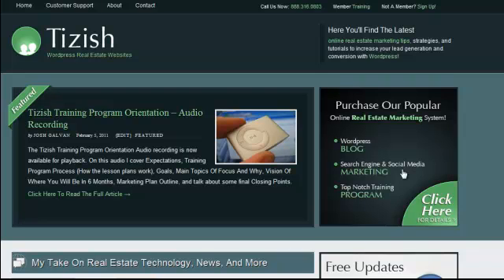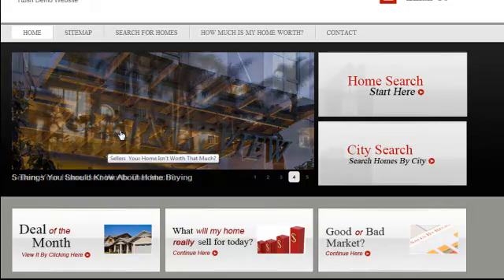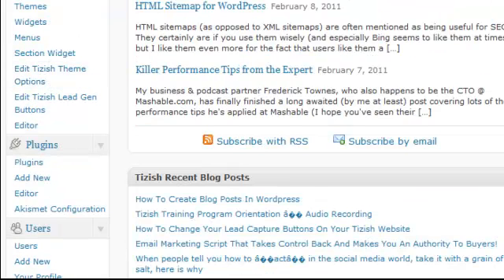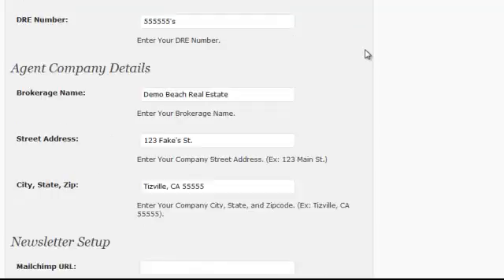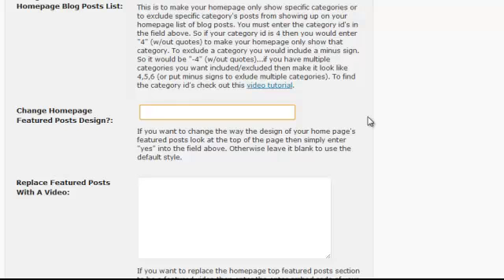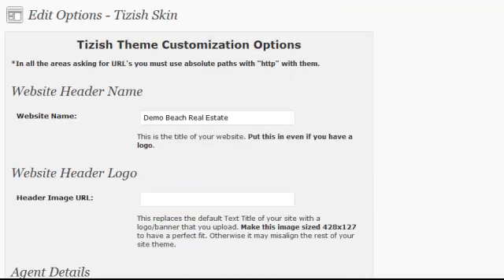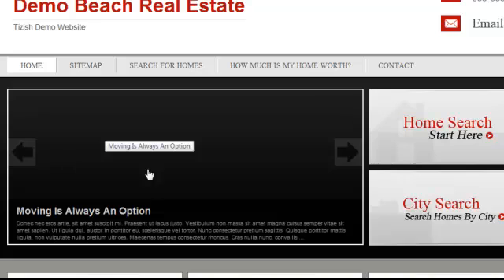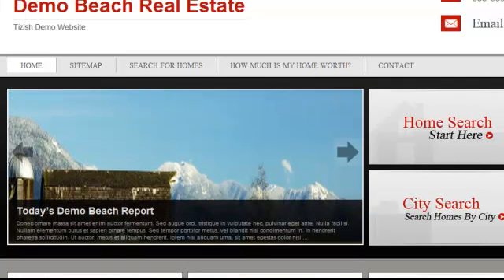How to change your featured posts section style on your Tizish Wordpress blog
- In this video tutorial you will learn how to change the design of your featured posts section of your Tizish Wordpress Blog homepage. This is a quick change for those looking for some variations to their styling.